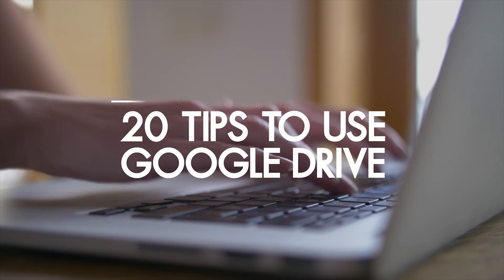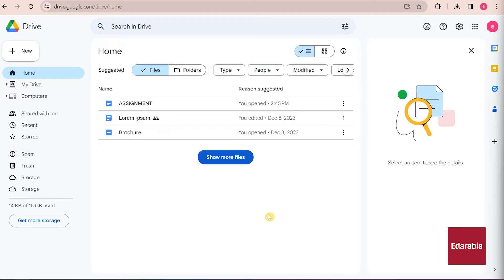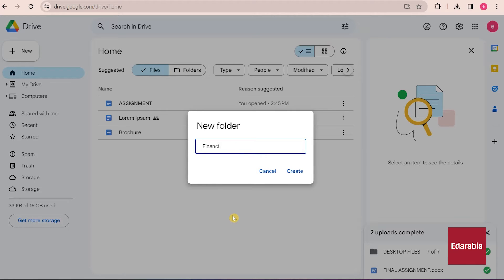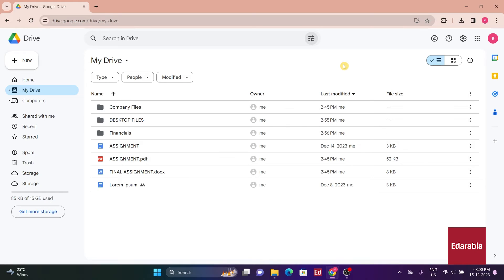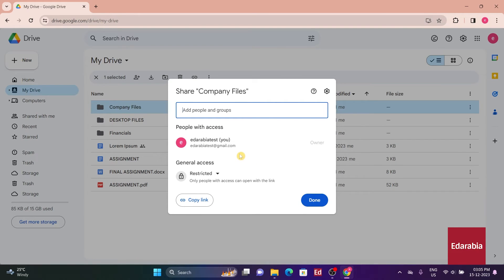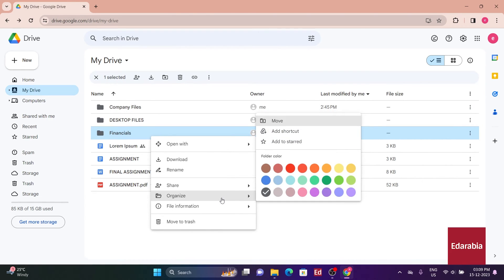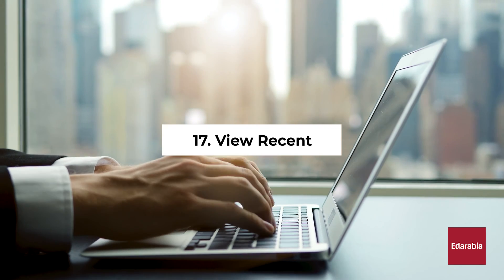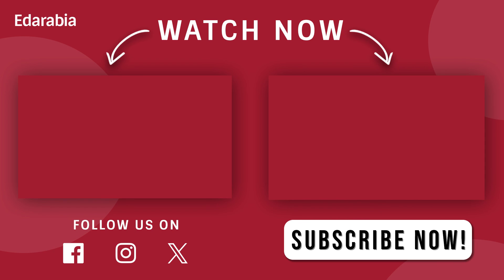20 Tips to Use Google Drive (2025)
Embark on a Google Drive adventure with our comprehensive guide featuring 20 essential tips! 🚀 Whether you're a seasoned veteran or new to cloud storage, this video takes you through the ins and outs of Google Drive. Learn how to seamlessly access it on the web and PC, master efficient file uploads, and explore advanced features like Quick Access, sharing links, and utilizing various views for better organization. From creating new folders and documents to managing storage and leveraging collaborative tools, this tutorial covers everything you need to know. 📂📎 If you want to simplify your digital life, boost productivity, and enhance collaboration, dive into this Google Drive adventure now! Happy organizing and collaborating! 🌐📊